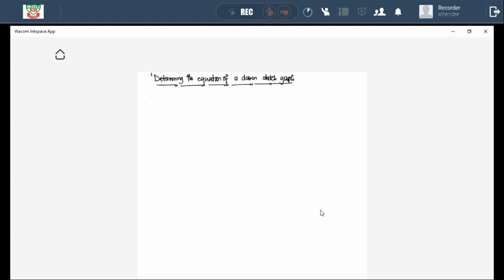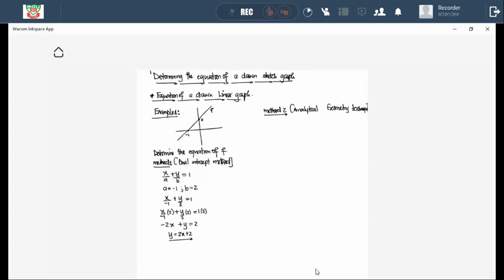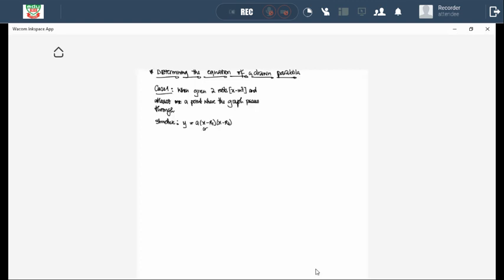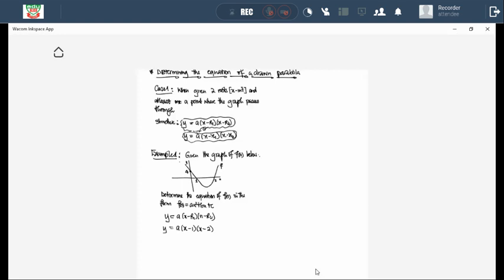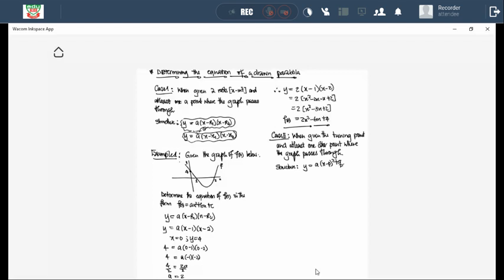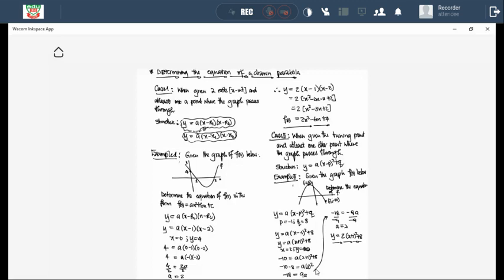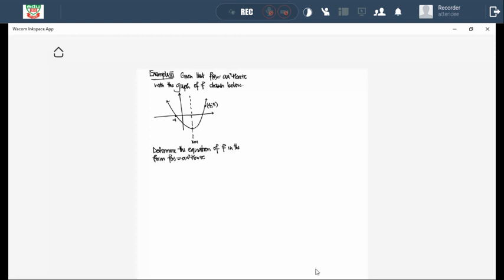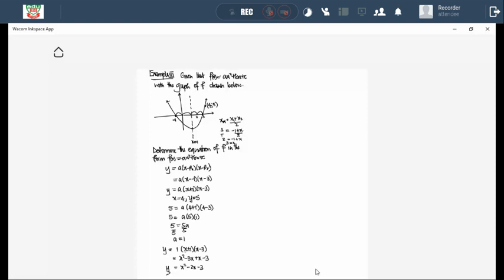FUNCTIONS AND GRAPHS LESSON 14